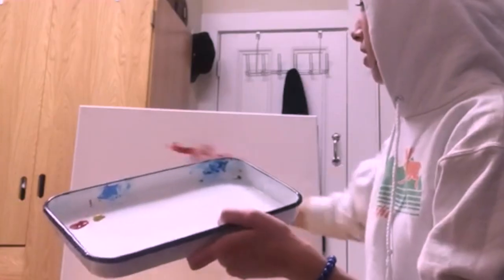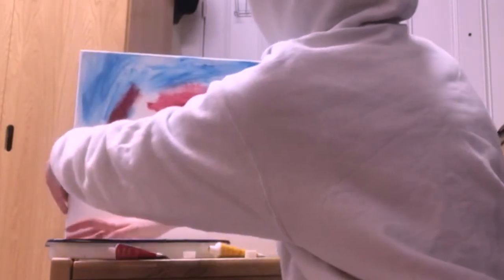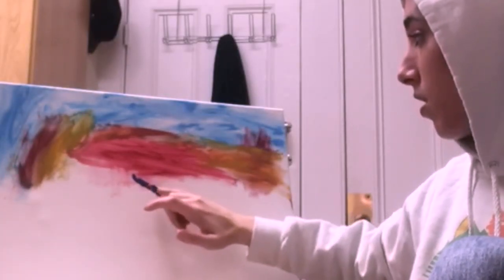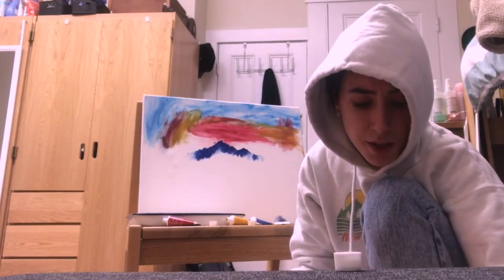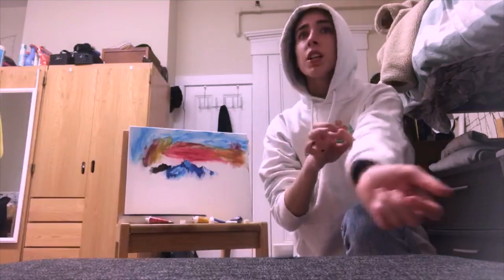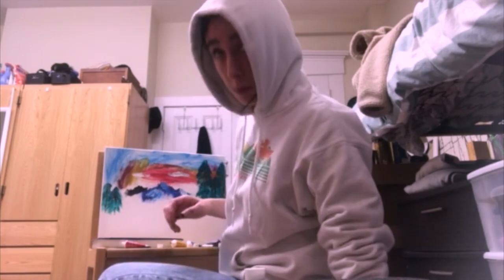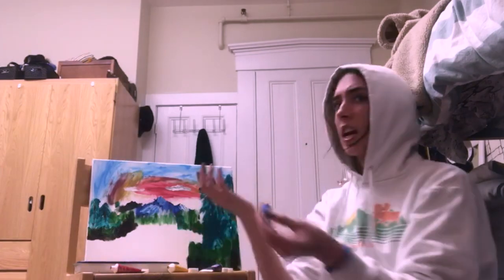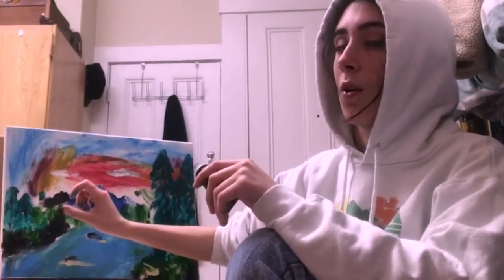BARB ROSS: Mountain Climbing (Season 1 Episode 1)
love, barb